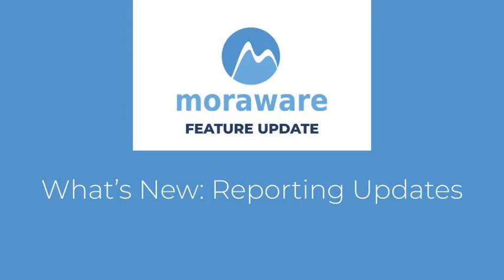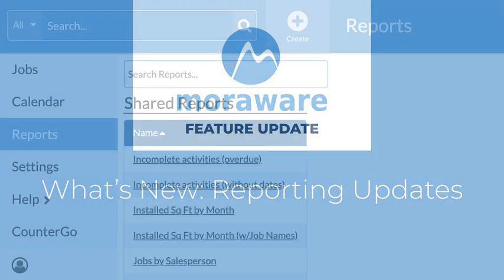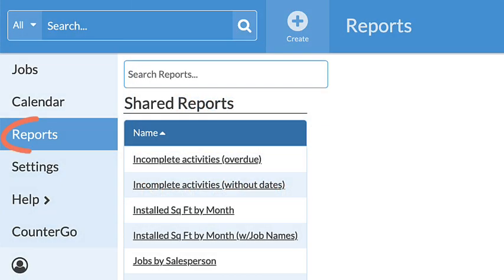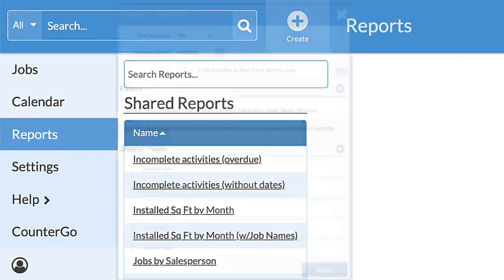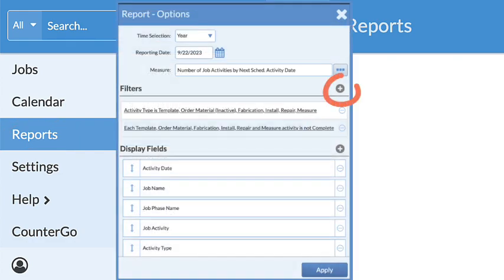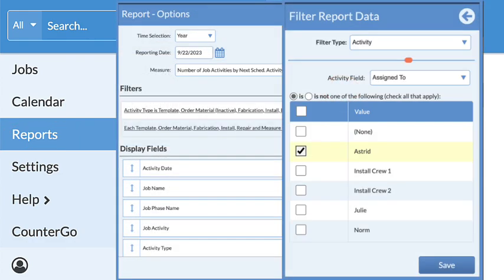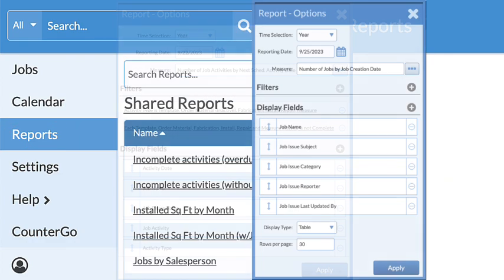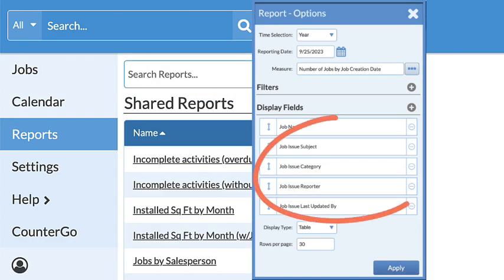What's New Reporting Updates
New Reporting features in Systemize.